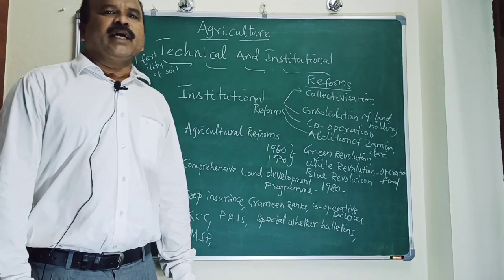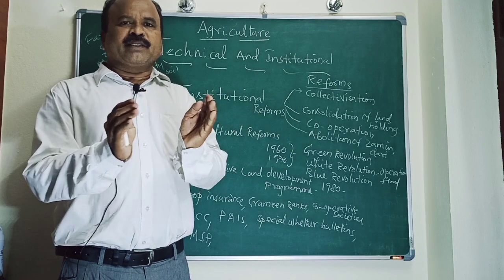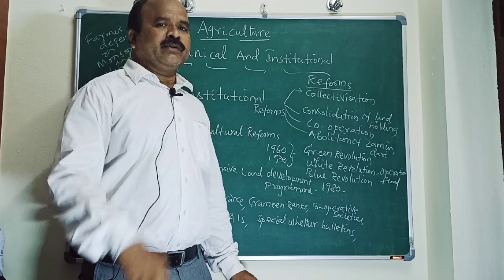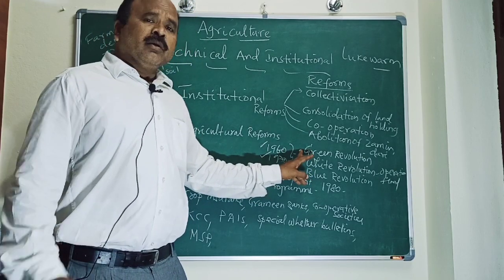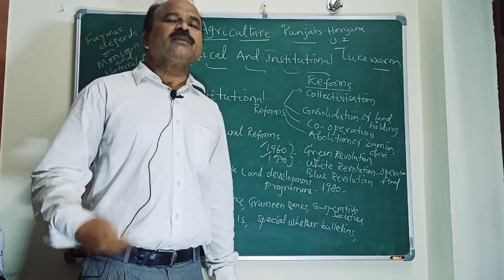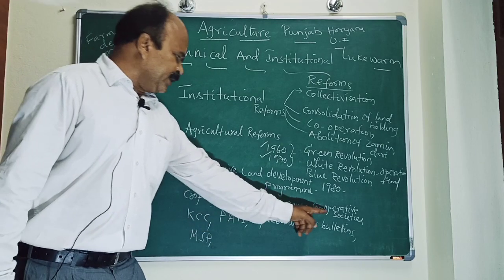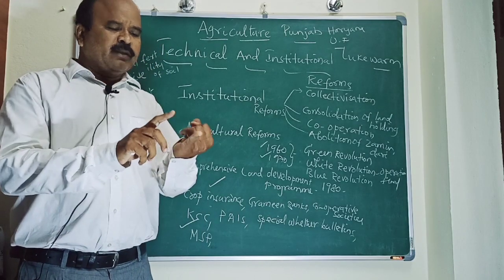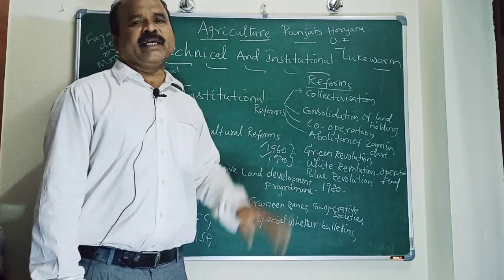AGRICULTURE AND IT'S TECHNIQUES PART-VIII X-CBSE SOCIAL